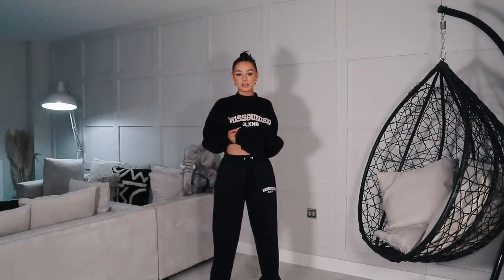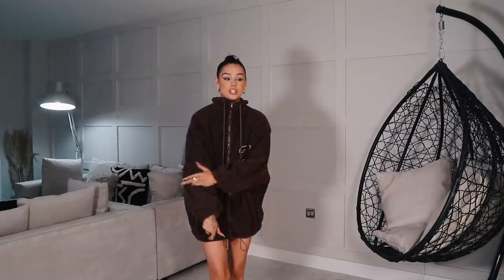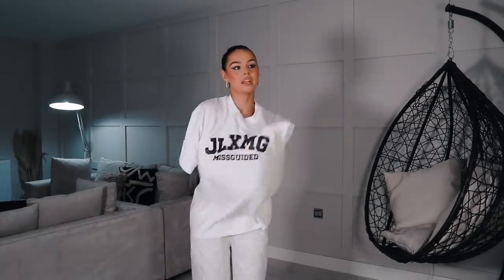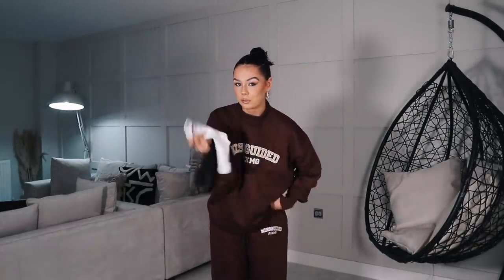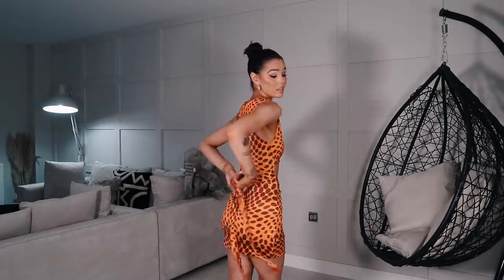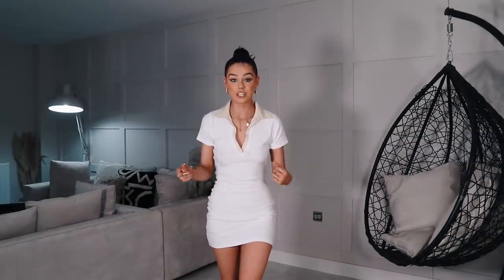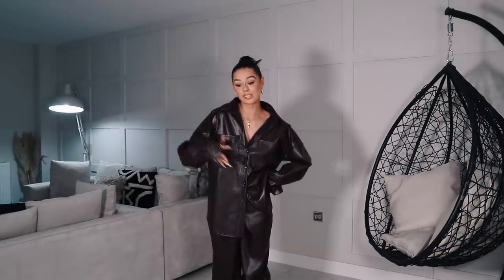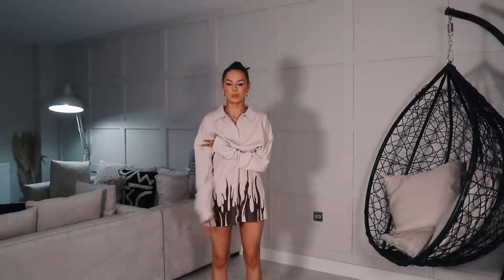MY BIG ANNOUNCEMENT REVEAL | MY CLOTHING COLLECTION WITH MISSGUIDED AD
Links below to shop drop one, drop two coming soon!

c/o M&C Saatchi Social
36 Golden Square
London
W1F 9EE